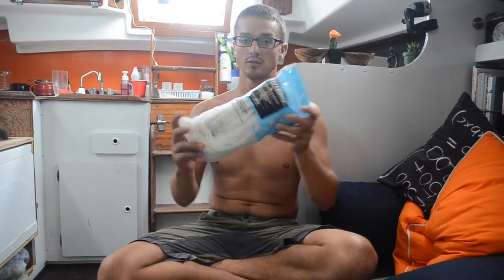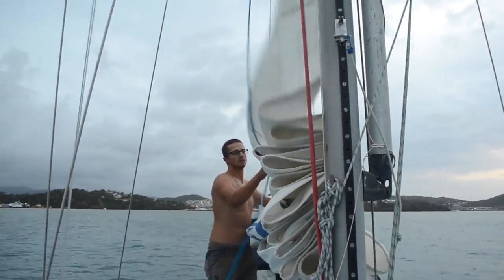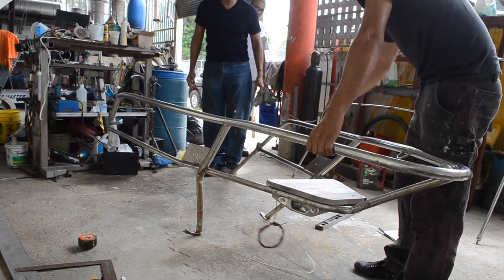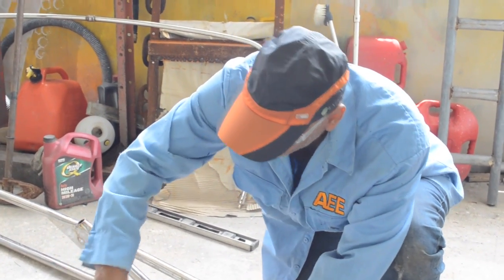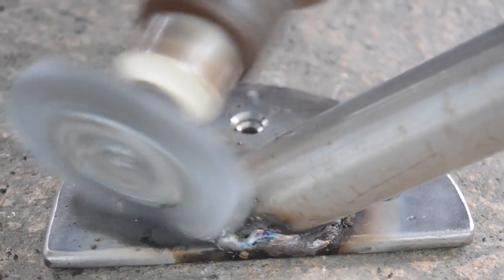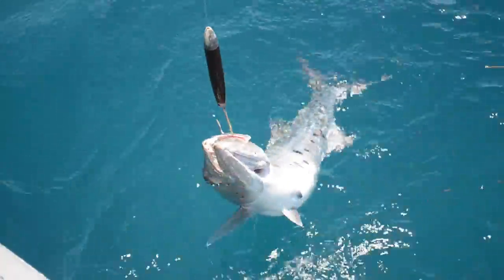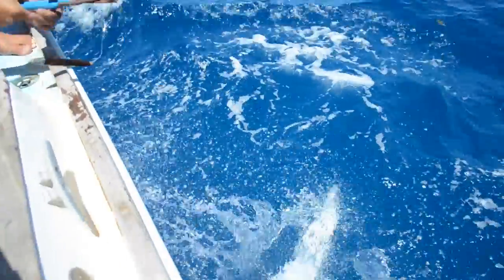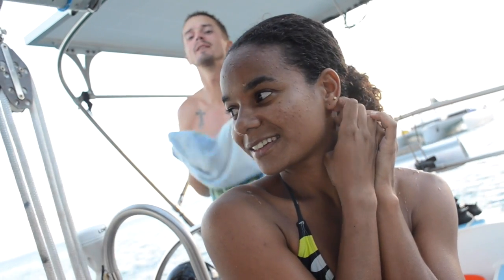Pulpit Repair and Sailing to Culebra — Sailing Uma [Step 74]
In this step, we finally get to fix our bow pulpit thanks to Luis, our new hero! He picked us up, drove us back to San Juan and spent 2 days helping us put Uma's bow back together. With that done, it was time to weigh anchor and set sail for Culebra.

If you enjoyed this episode, please give it thumbs up, it helps us out a bunch :)

A HUGE shout out to our awesome Uma Angel Collaborations helping power this journey: